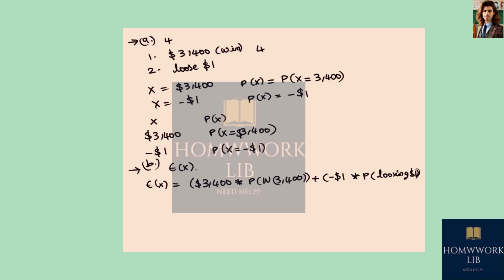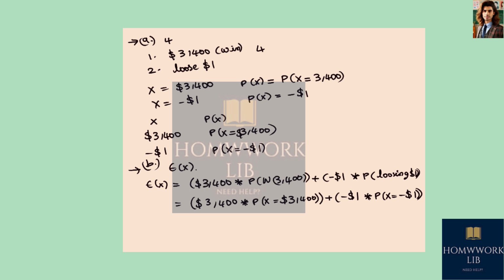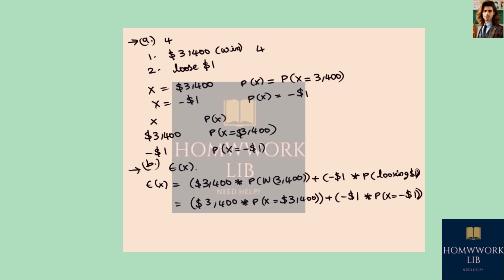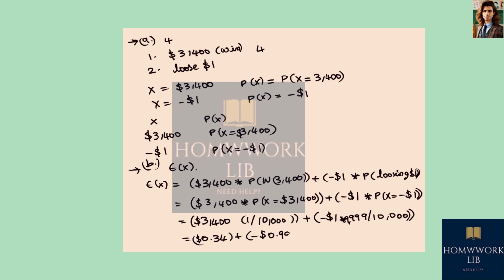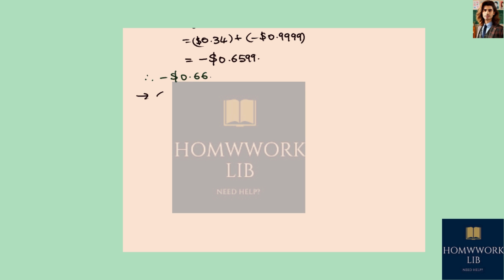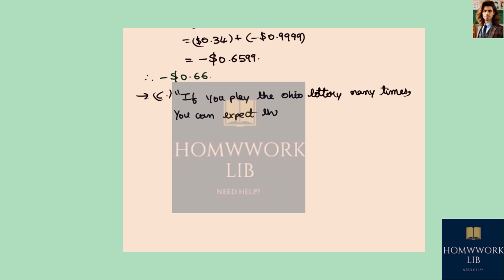[Math] The Ohio lottery has a game called Pick 4 where a player pays 3400. a) Write the probability